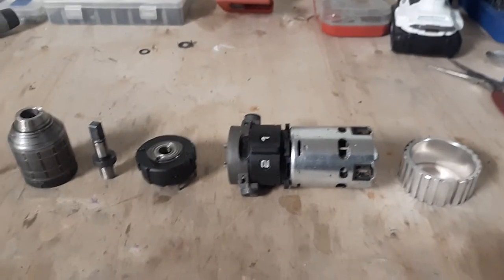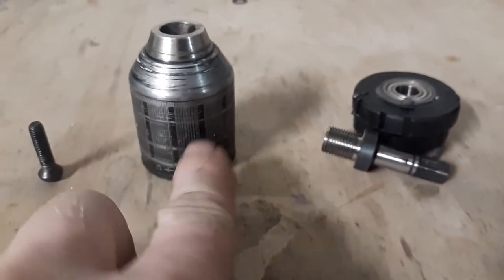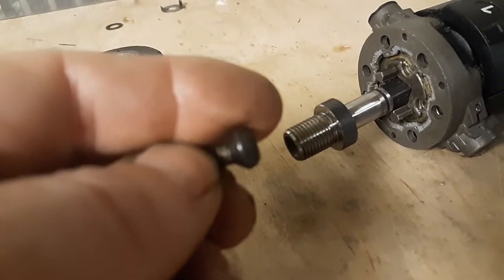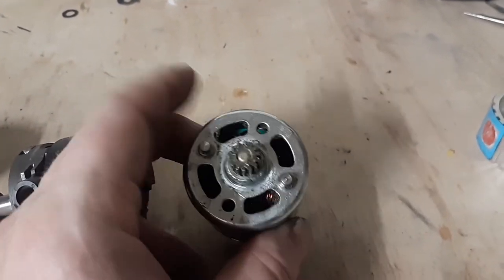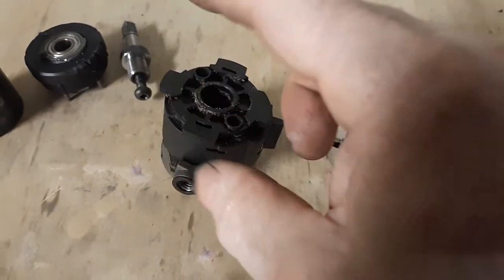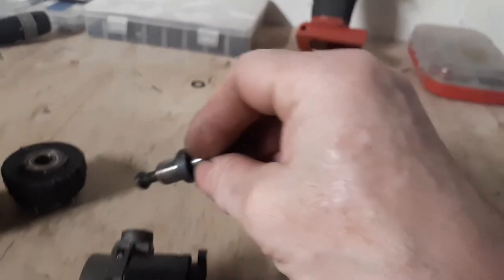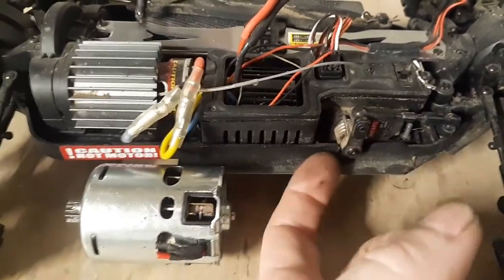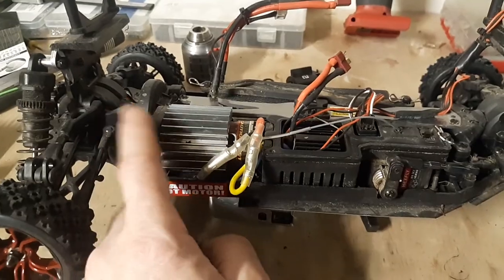Cordless drill transmission...to be used in a rc truck. looks easy enough.